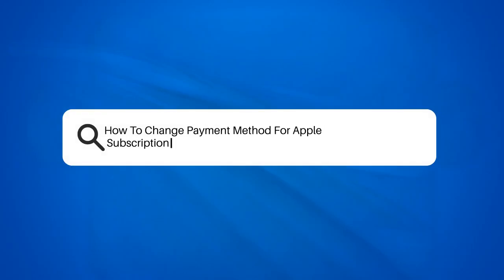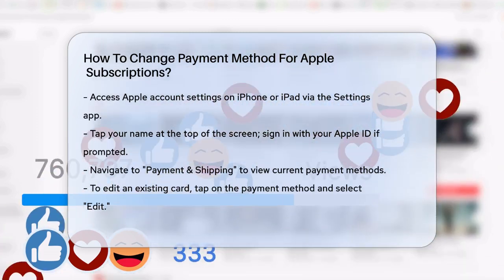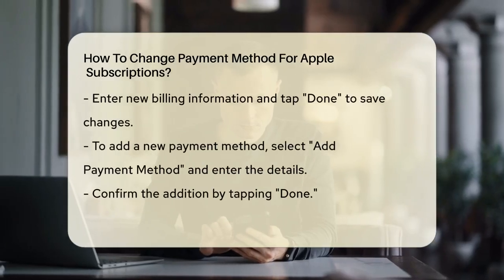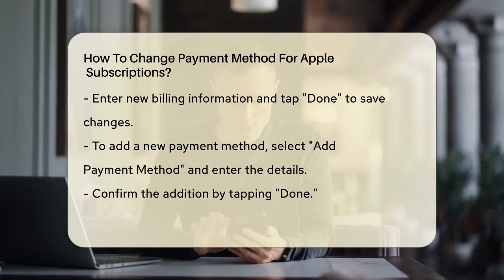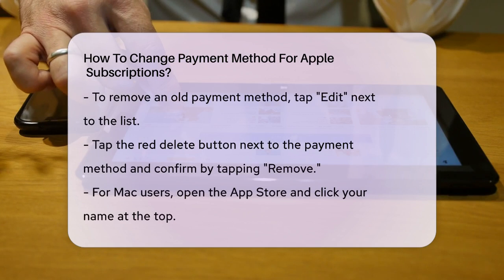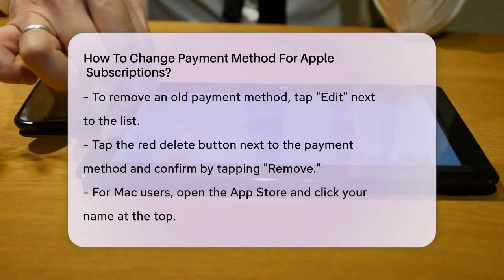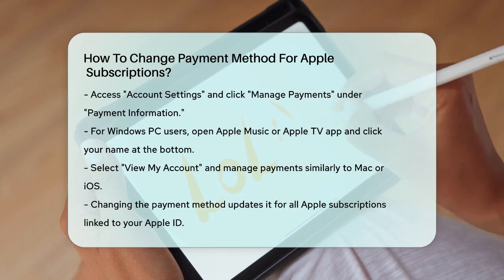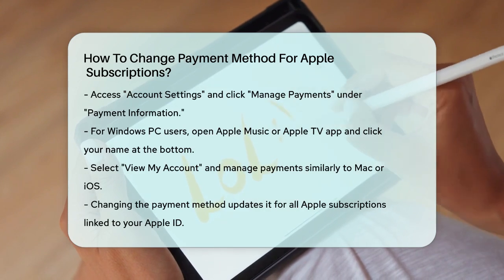How To Change Payment Method For Apple Subscriptions? - Be App Savvy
How To Change Payment Method For Apple
  Subscriptions? Managing your Apple subscriptions is essential for keeping track of your payments and ensuring that you have access to your favorite apps and services. In this video, we will guide you through the process of changing your payment method for Apple subscriptions seamlessly. We will cover step-by-step instructions for iPhone, iPad, Mac, and Windows users, so no matter what device you’re using, you’ll find the information you need.

We’ll explain how to access your account settings, update your billing information, and add or remove payment methods. You’ll learn how to manage your subscriptions effectively, ensuring that you maintain uninterrupted access to the apps and services you rely on. Additionally, we’ll highlight the importance of keeping your payment information current, especially if you have multiple subscriptions linked to your Apple ID.

Whether you’re looking to update your payment details or switch to a new payment method, this video has got you covered.